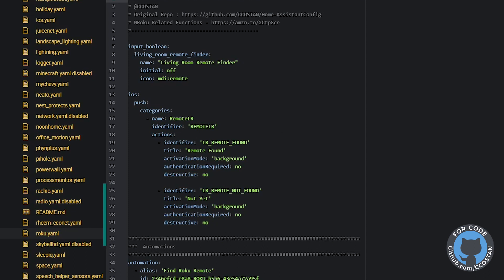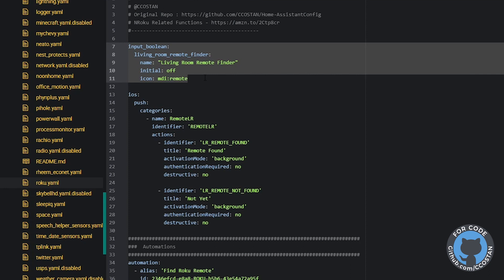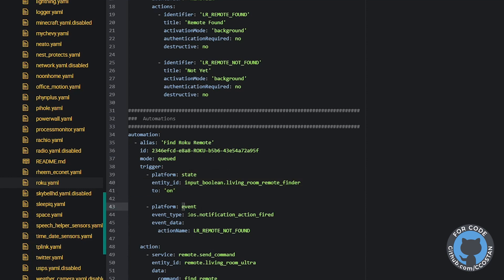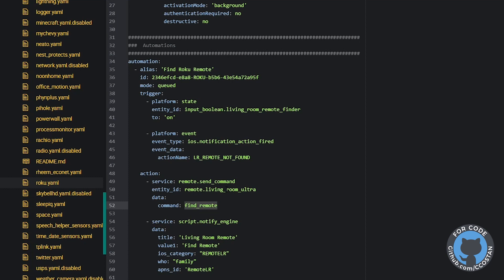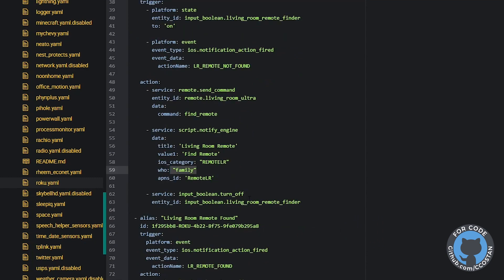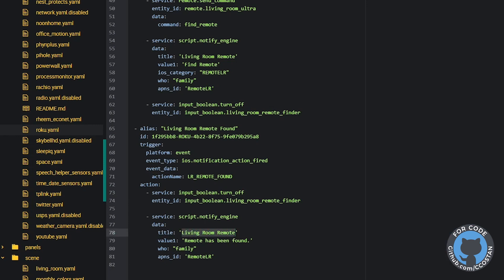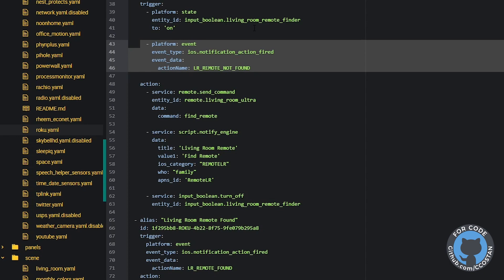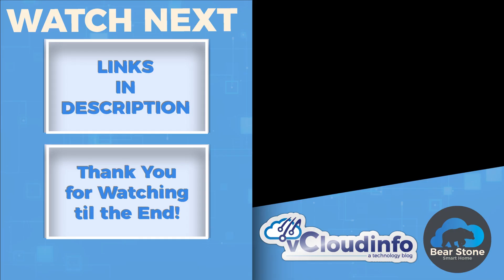Home Assistant Actionable Notifications Example - Find the Remote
Home Assistant IOS Actionable Notifications Example - Find the Roku Remote

Here is a fun little project I put together when I realized that Home Assistant could trigger the lost remote function on my Roku.  This little discovery allowed me to write up an automation that allowed me to use my Amazon devices to say "Amazon, Turn on Living Room Remote Finder" and trigger the remote to begin playing a sound.  In addition to that, I also used IOS notifications to send a message to all phones in the family that asked if the remote was found.

The basic components of the project were a Home Assistant package (called Roku.yaml), an actual Roku, and an Echo device (although, this could easily be used with a Google device as well).

We first start with an input_boolean that is exposed with Nabu Casa to the Amazon devices. With this in place, we then define our IOS push notifications. This IOS notification block has two entries.  LR_REMOTE_FOUND and LR_REMOTE_NOT_FOUND.  When the routine kicks off, the family is sent a notification that they can press to get two additional options.  Remote found or not found.  Press found, ends the automation, and pressing not found cycles through it again triggering the remote to play the noise.

It is a very straightforward automation to implement and if you have packages set up, you can almost just drop it into your setup to get this up and running super fast.  I've found it super handy to have.

Parts List:
Amazon Echo